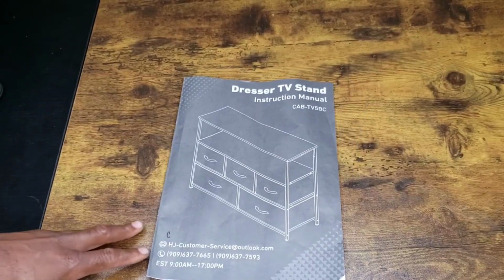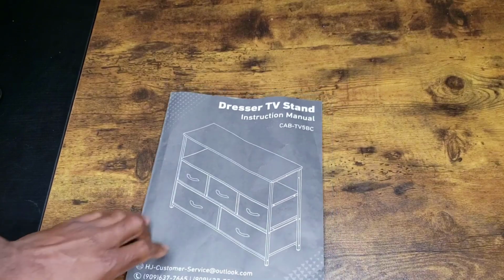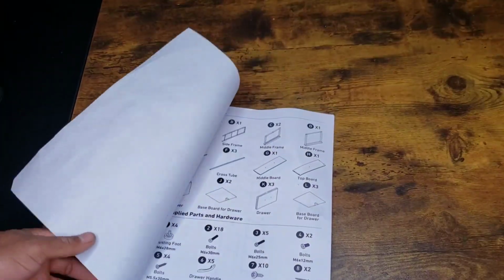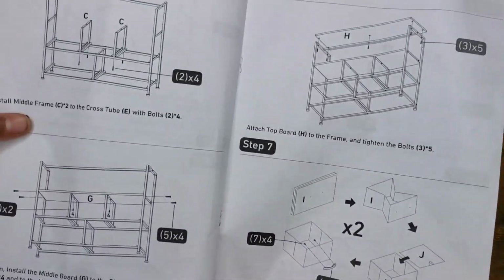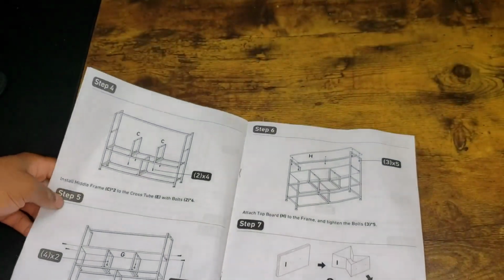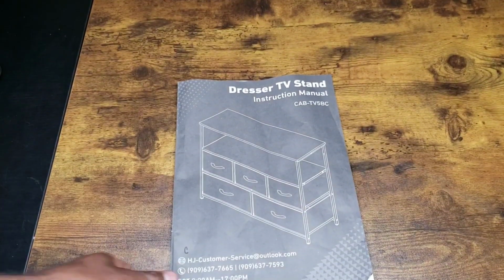Dresser TV Stand, Entertainment Center with 5 Fabric Drawers, Media Console Table for TV Review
► Amazon USA